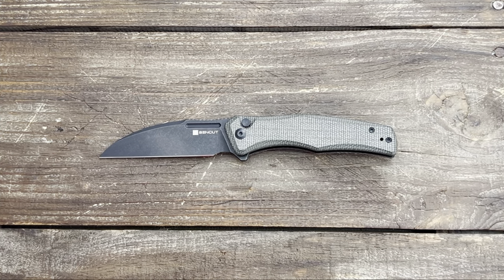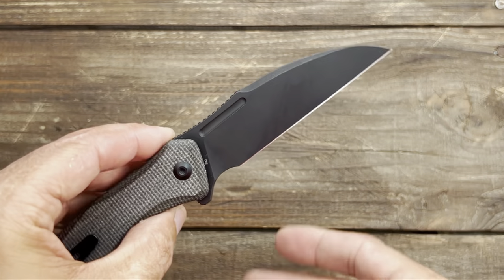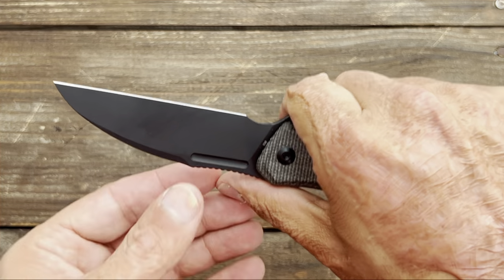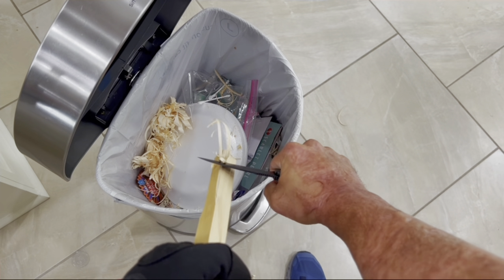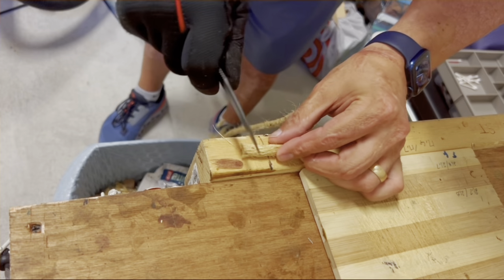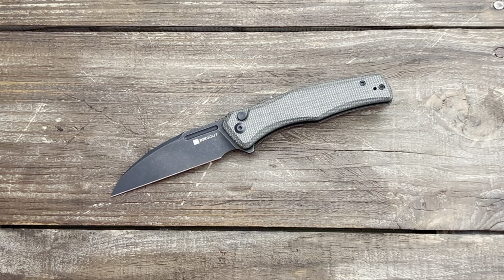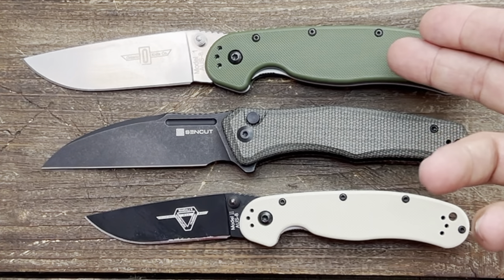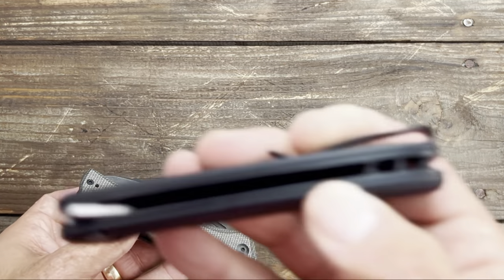I'M IMPRESSED ! SENCUT KNIVES WATAUGA / REVIEW AND TESTING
I'M IMPRESSED ! SENCUT KNIVES WATAUGA / REVIEW AND TESTING. At Blade Show Atlanta this year I was quite surprised to see how much Sencut knives has stepped up their game. I liked way more of the knives at there table than their sister company Civivi. This one caught my eye and I also wanted to try out a Sencut button lock since they haven't produced any under the Sencut name yet. Let me know what you think.

WHERE I BUY MY KIZER KNIVES :
🔥MOJAVE OUTDOORS🔥